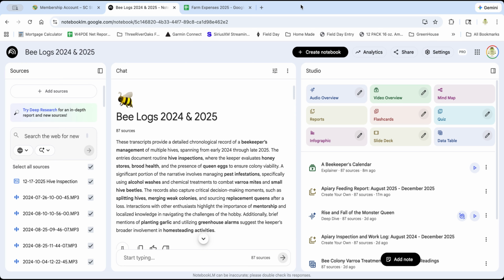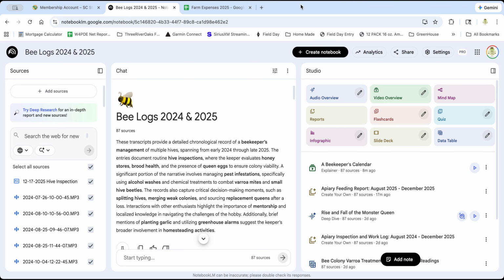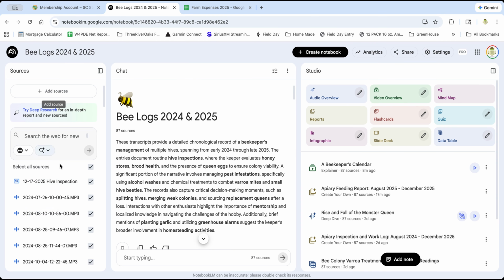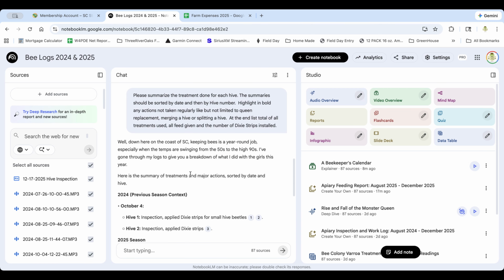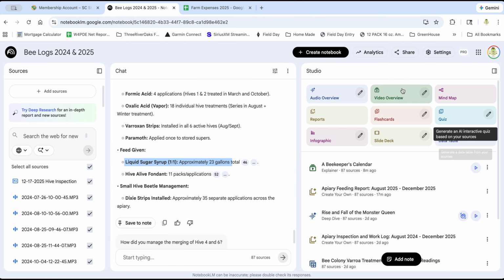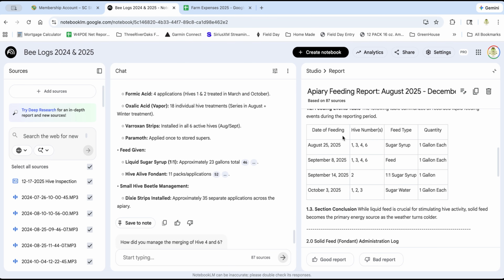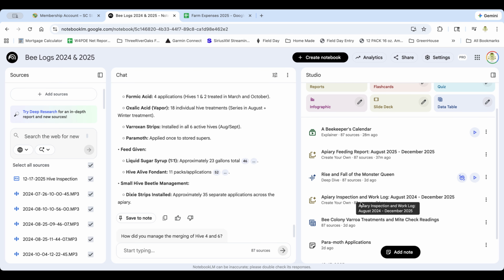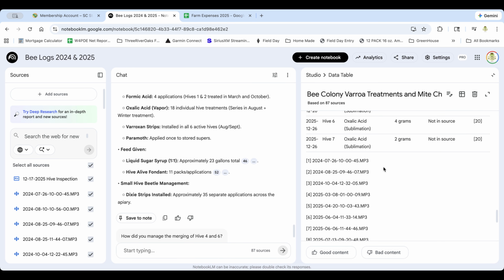Beehive inspection logging with NotebookLM - Part 3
In this video I will show you how you can use NotebookLM to help you log your regular Hive inspections and access the data they hold.  You'll no longer need pen and paper but rather will be able to have just about any data you log at your fingertips.  You'll also be able to save time.
This is a companion video to my 2026 SC Beekeepers Association spring conference presentation: AI for the Beekeeper made easy.

The Recorder I use
The mic I use